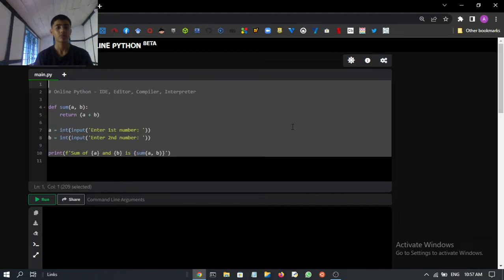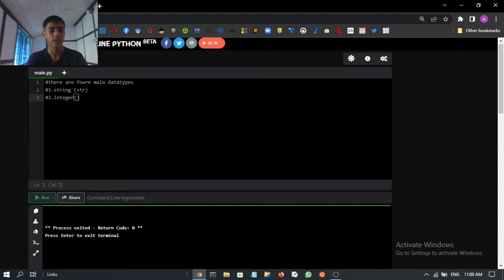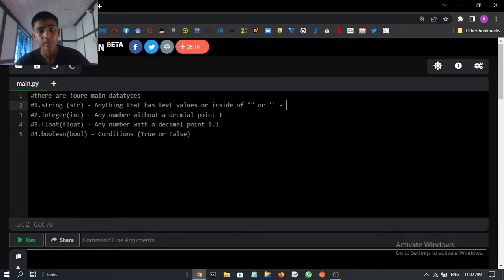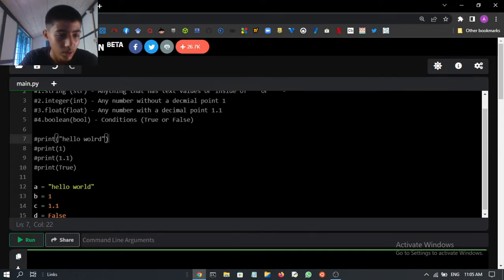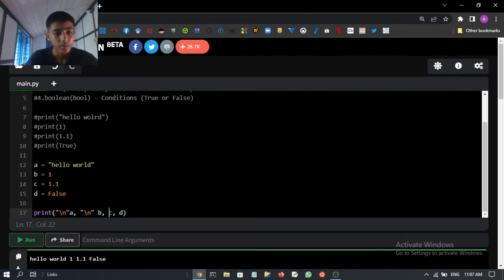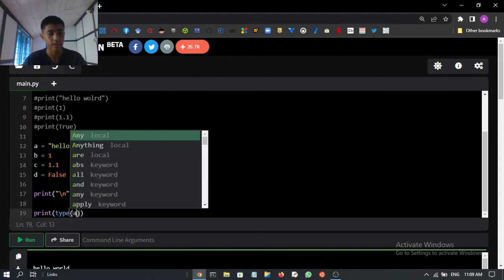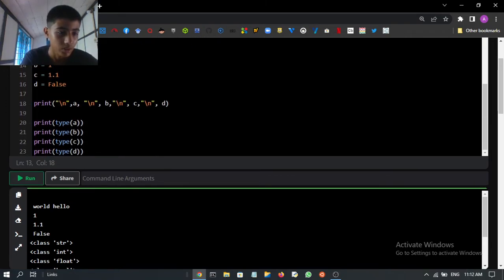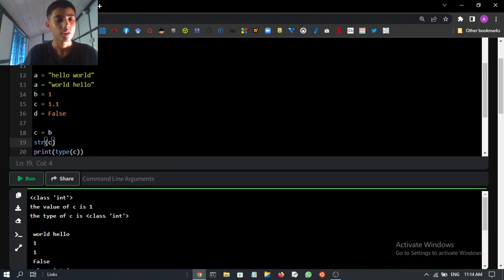Python Basics Tutorial for Beginners #1 | Variables, Datatypes and Inputs| ProLinuxTutorials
Python Basics Tutorial for Beginners | Variables, Datatypes, Inputs, Print Methods, and Operators
Python Basics Tutorial for Beginners #1 | Variables, Datatypes, Inputs, Print Methods, and Operators
In this tutorial video, Aaditya from the the binary buddies will guide you through the basics of Python programming language. Whether you are completely new to programming or just looking to refresh your skills, this video is the perfect place to start.

Aaditya begins by introducing you to the fundamental concepts of Python programming, including variables, datatypes, inputs, print methods, and operators. You will learn how to create variables and assign values to them, how to work with different data types such as integers, floats, and strings, and how to use the input() function to accept user inputs in your code.

Furthermore, Aaditya explains how to use the print() method to display output on the screen, including variables and strings. You will also learn about different operators such as arithmetic, comparison, and logical operators that you can use to perform various operations in your Python programs.

Throughout the video, Aaditya provides clear and concise explanations along with examples to help you understand each concept better. By the end of this tutorial, you will have a solid understanding of the basics of Python programming, which will help you to build your own programs and applications.

So, if you want to learn Python programming from scratch, this tutorial is an excellent place to start. Watch the video now and get started with your Python journey!